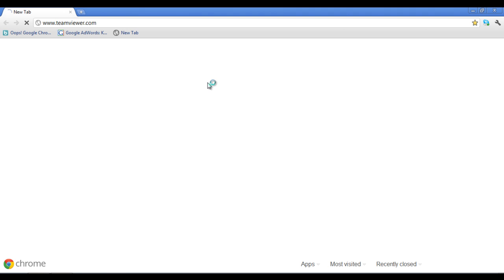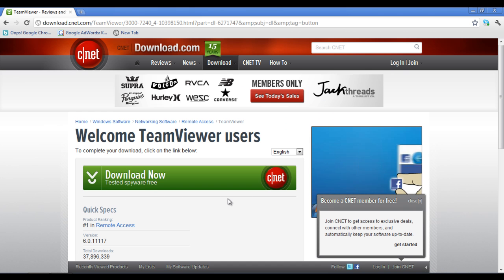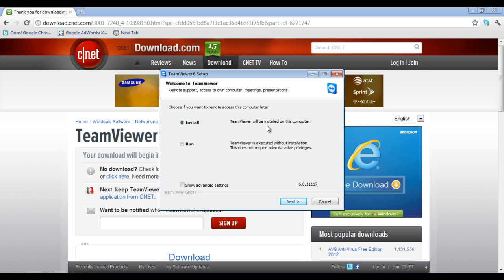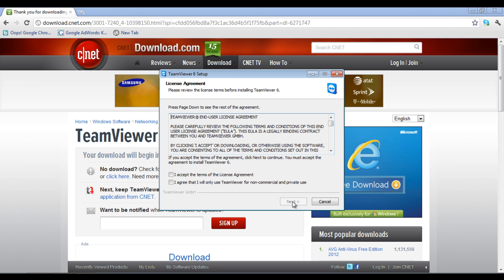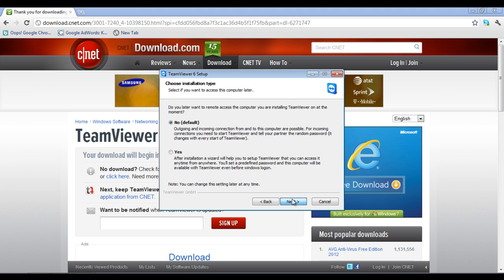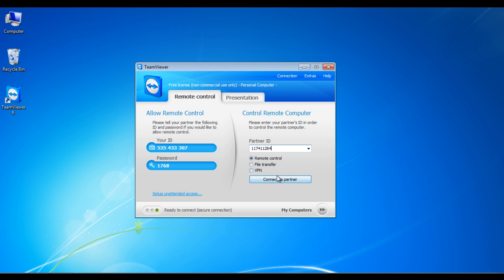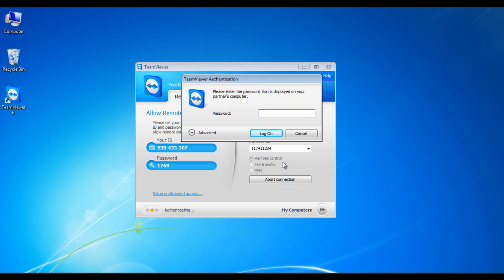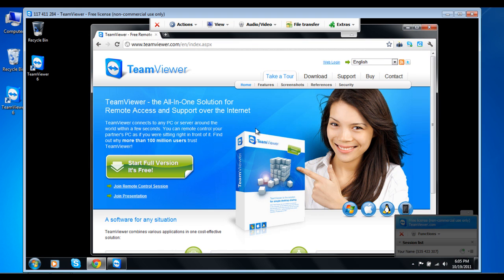How To Access Your Computer Remotely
Follow through these simple steps which will help you to learn how to remotely access your computer.

With the rapid growth in the technological world, people can connect with each other in real time in a split second. Nowadays people can even access computers remotely through various applications and softwares. Such applications are widely used in schools and colleges for presentation and training purposes. It allows a user to virtually access any PC from his personal computer through internet or a local area network. These applications provide remote access to your computer from anywhere in the world. In this tutorial we will be using "Team Viewer" which is a free application which allows easy remote access between computers.

Step 1 -- Downloading and Setting up Team Viewer
Go to the URL and click on the "Start Full Version" link available on the home screen (highlighted in the image below).

1.3- Browser Notification:
A message would appear at the bottom of the browser giving you the option of downloading or discarding the file. Click on the "Keep" button to start downloading.

1.4- Starting the Installation Process:
After the application has been downloaded successfully, open up the executable file.

1.5- Choosing the Install Option:
A setup window will open. You can choose to either install the application or just run it without any installation. For this tutorial, select the "Install" option and click on the "Next" button.

1.6- Choosing how you want to use the application
On the next window you will find three options. Choose the "Personal / non-commercial use" and click on the "Next" button.

1.8- Choosing the type of Installation:
After that you would be required to choose the type of installation. Select the default option and move on to the next step.

Step  2 -- Remotely Access your Computer
2.1- Entering in the Partner ID:
After the installation has been completed, open up the application. On the main screen enter the the Partner ID, choose the mode of connection and click on "Connect to partner" button. For this tutorial we will be using the Remote Control mode which allows us to access and control the other PC.

2.2- Input the required password:
A message will appear asking you to enter the password. Once done, click on the "Log On" button.

2.3- Connection Successful:
After your partner has accepted the connection request, you will see his/her desktop displayed right in front of you. Now you have complete access to the other person's desktop.